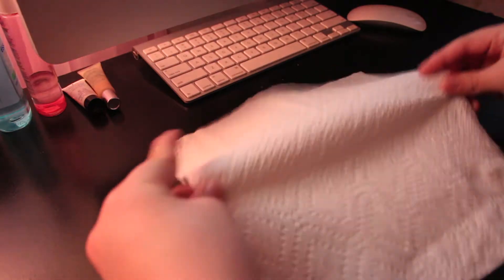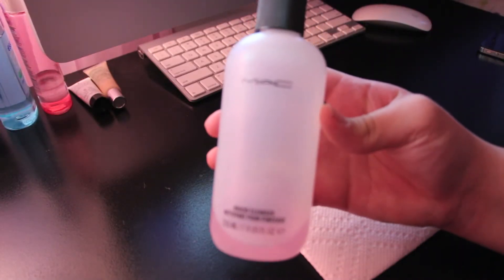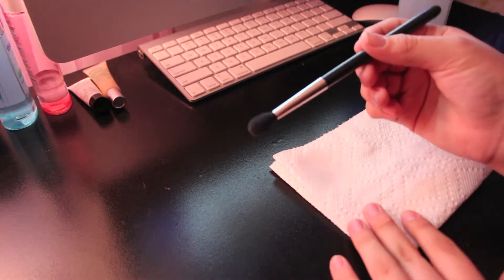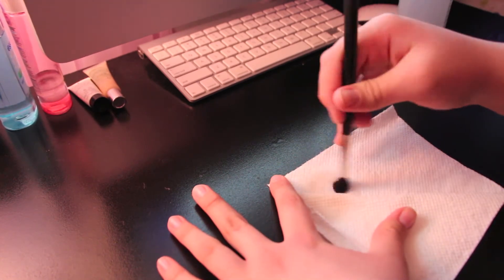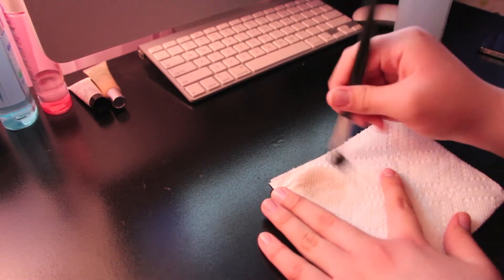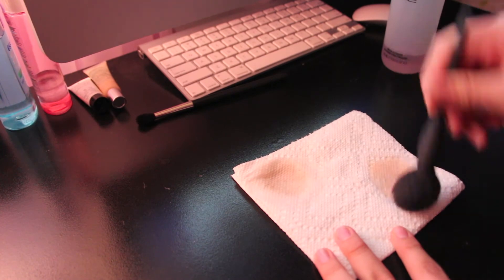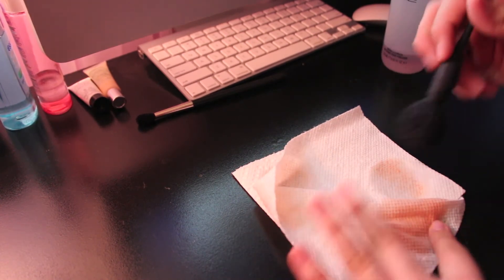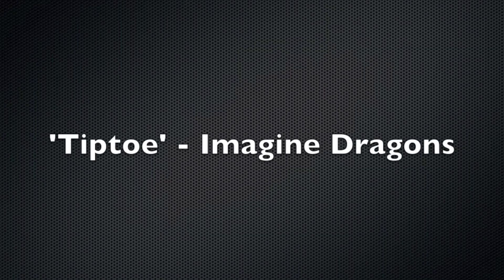How I Spot Clean My Brushes!